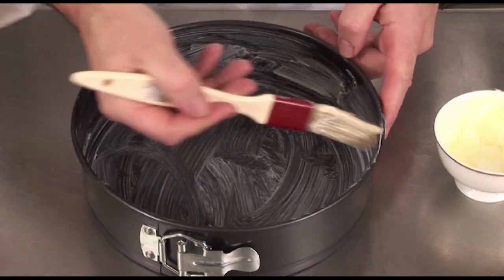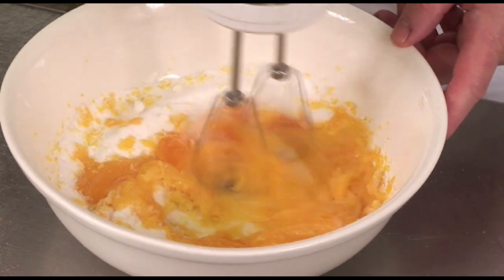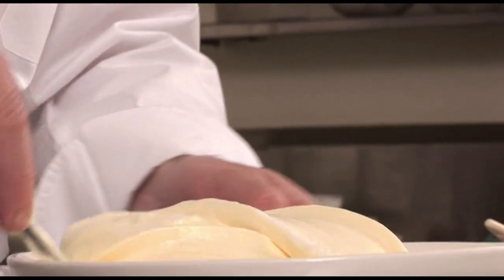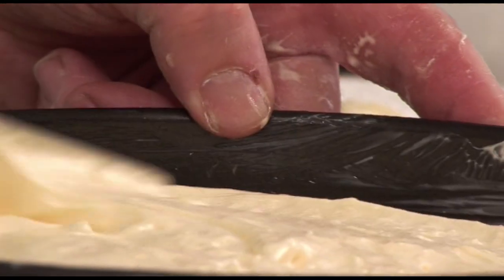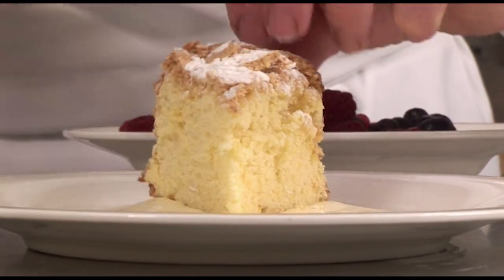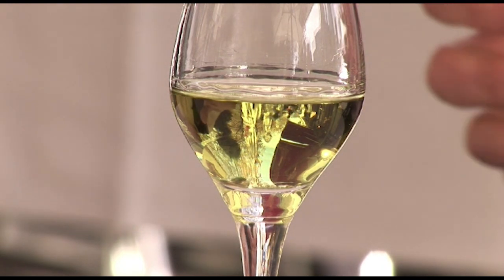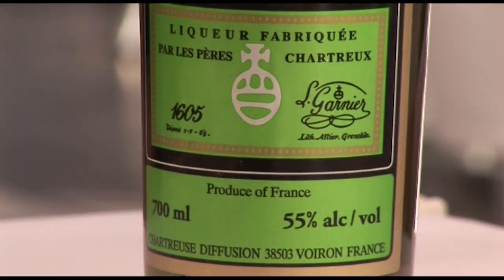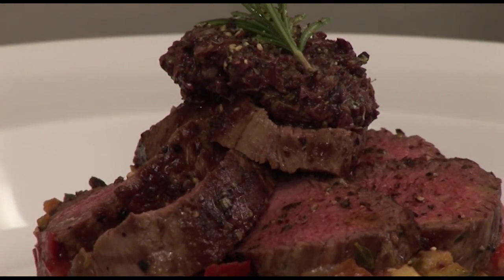TLTwGG S01 Ep011